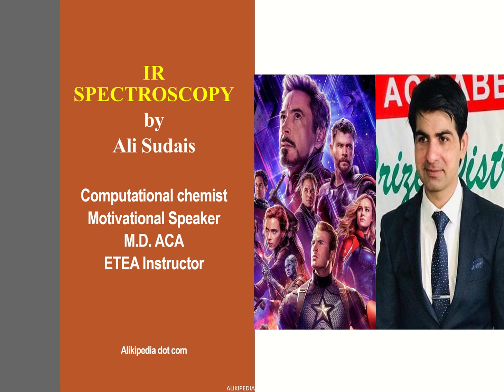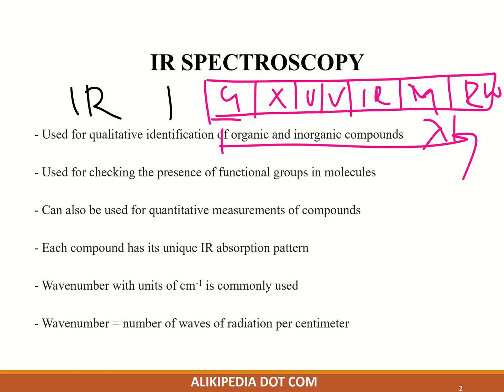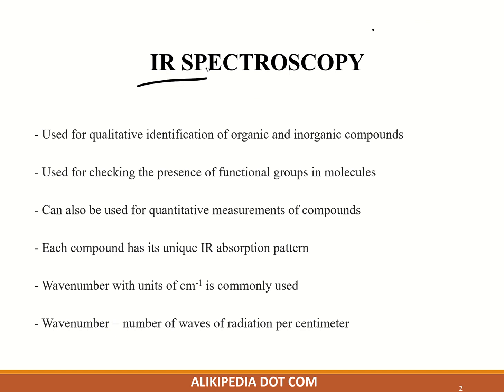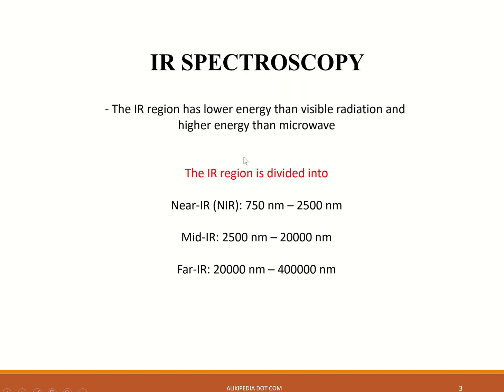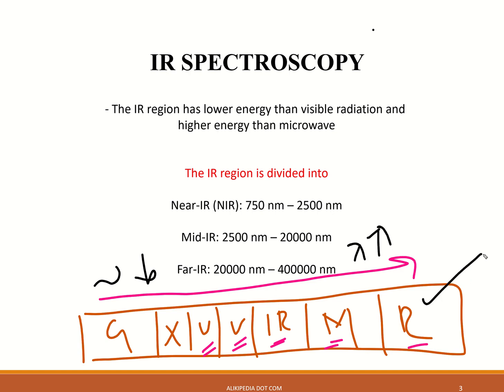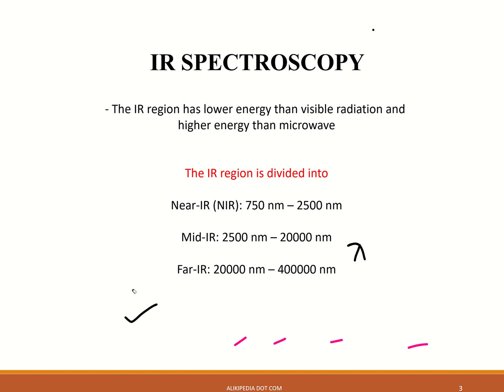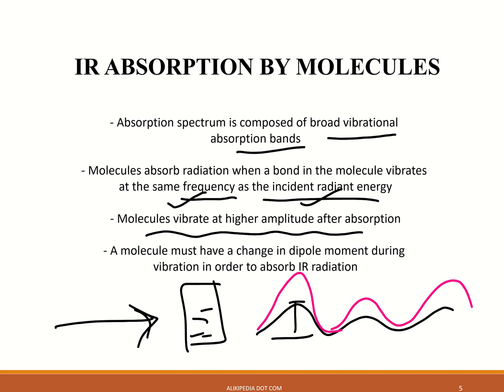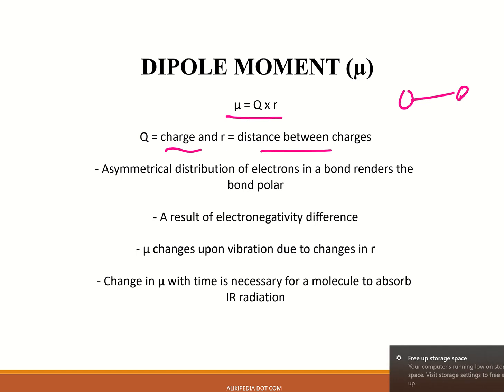IR Spectroscopy - 1 by Ali Sudais in English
ETEA in my Pocket  is the YouTube Channel, Started by ACA - ALI Coaching academy

Ali Sudais:
Ali Sudais is a Scientist, ETEA Instructor, and Motivational Speaker

ETEA in my Pocket is Pakistan's first YouTube Channel for ETEA, MCAT.

ETEA_in_my Pocket has ETEA experts and instructors.

Ali_Sudais started the ASK academy, who knows the authentic way to qualify and top the ETEA test.
Ali has a background in chemistry and knows the authentic tricks and tips_of_ETEA.
Though video solutions and online strategies, Ali help the repeaters and freshers in preparation of ETEA, MCAT, MDCAT and other competitive exams.
ETEA in Pocket shares tricks and ideas for ETEA, MCAT, MDCAT and other competitive exams. this YouTube channel also shares ideas, plans and talks about ETEA.